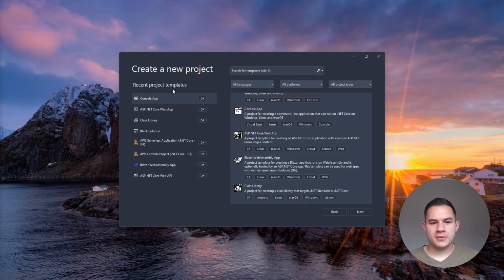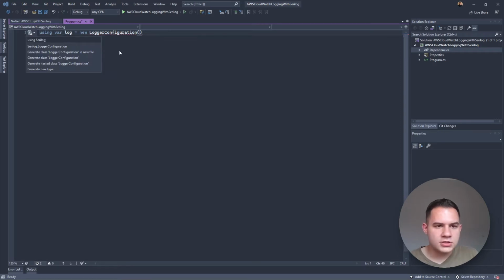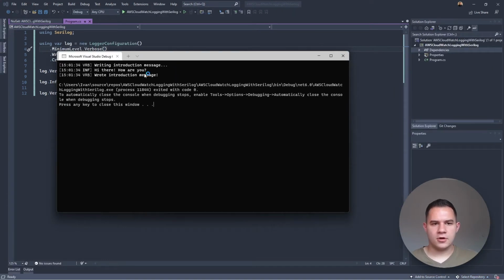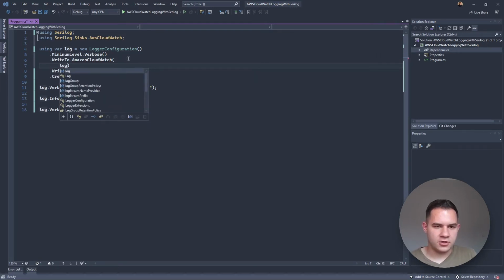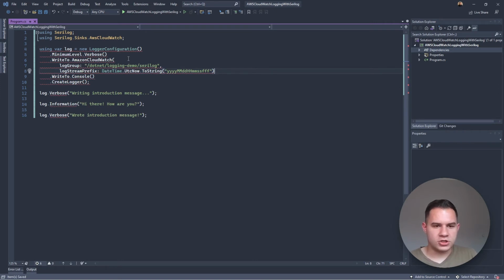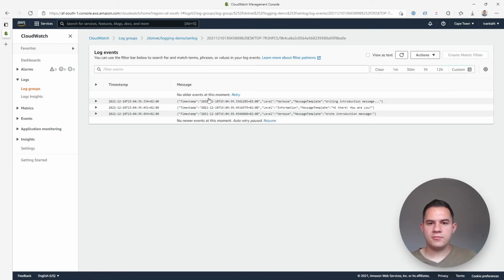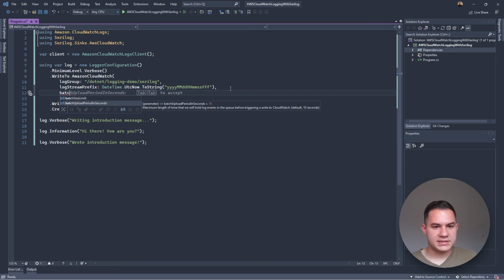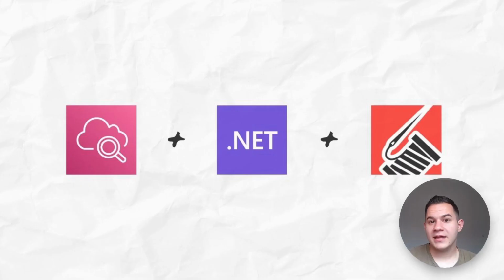Logging .NET to AWS CloudWatch: Using Serilog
In this video, which is part of a series of videos on logging from .NET to AWS CloudWatch, we're going to be using Serilog to log messages from .NET to AWS CloudWatch. This is incredibly simple to do and is especially useful if your application is already using Serilog.

Links mentioned in video:
AWS Signup